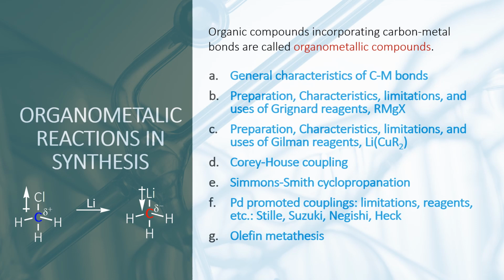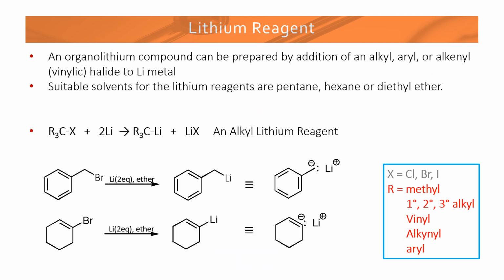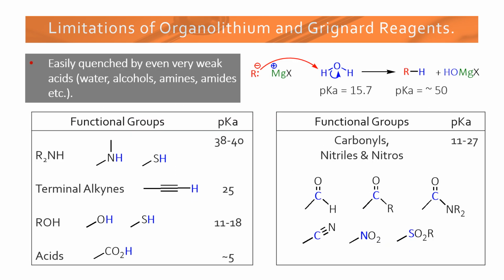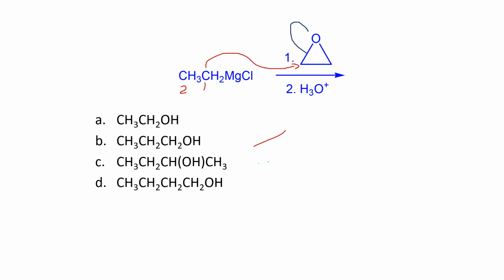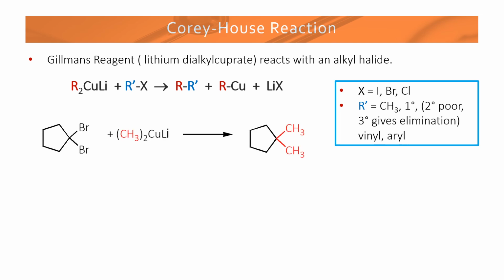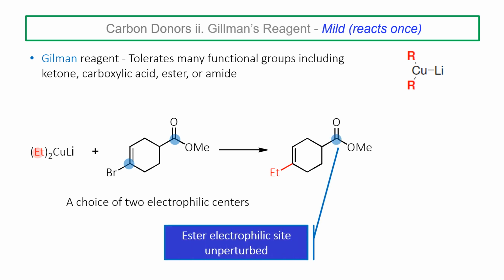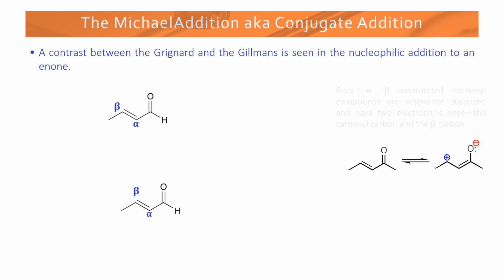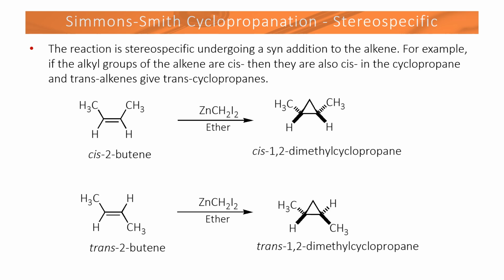4220 Organometallic Chemistry in Organic Synthesis Part 1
The first of a two part series of lectures giving a  brief introduction to Organometallics in Organic Chemistry Synthesis. It covers the general characteristics of carbon-metal bonds.  Preparation and properties of Grignard reagents, Organolithium and Gillman reagents and their use in Organic Synthesis. Added bonus is an introduction to the Michael Addition, Corey-House coupling and the Simmons Smith cyclopropanation.  This lecture is suitable for both students in second and third semester Organic Chemistry.